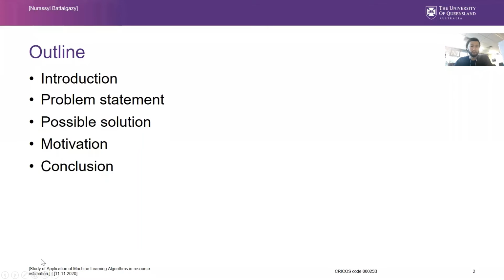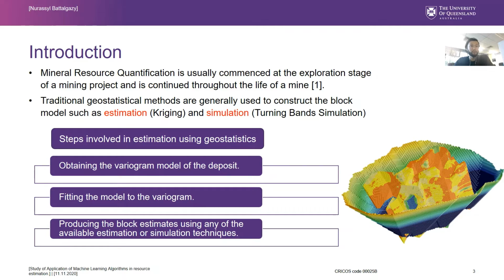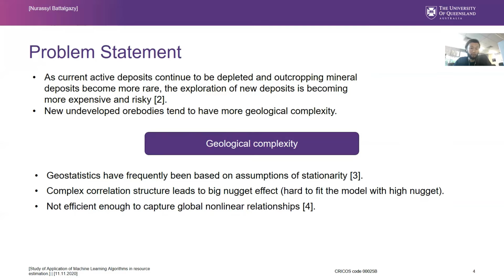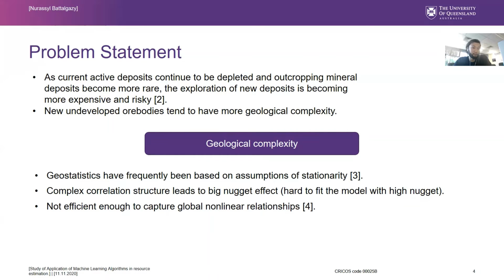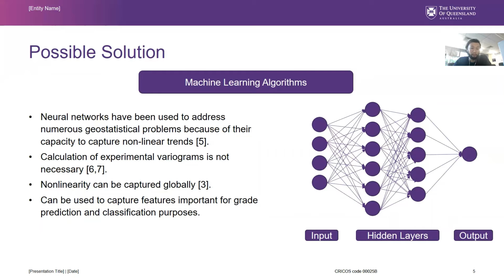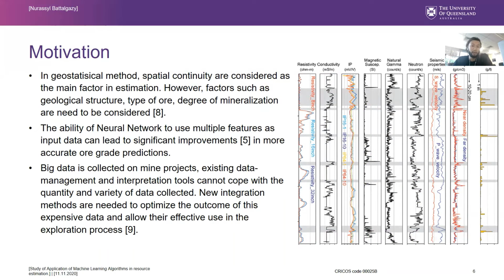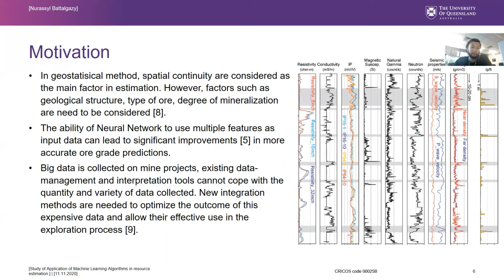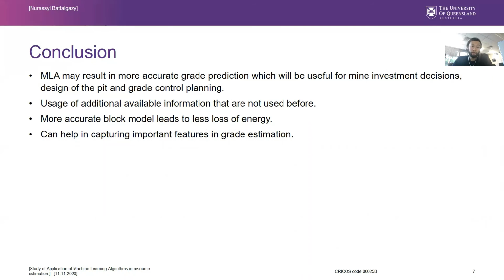Study of application of MLA in resource estimation